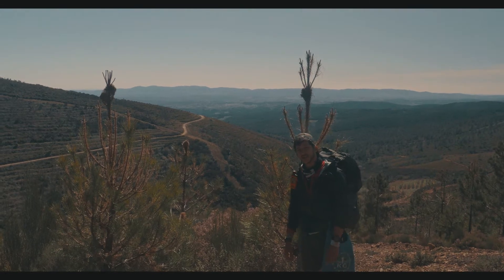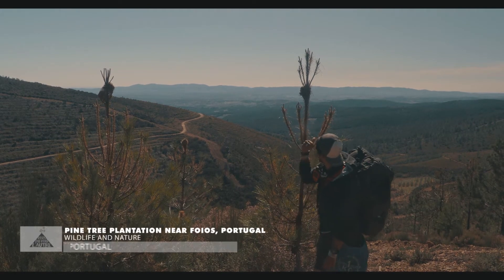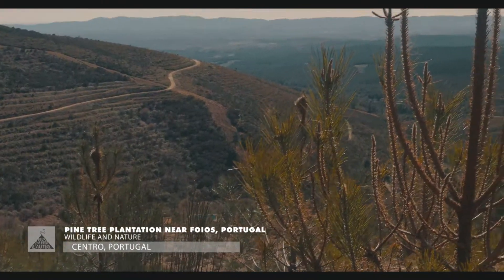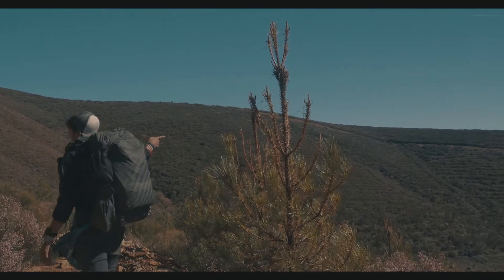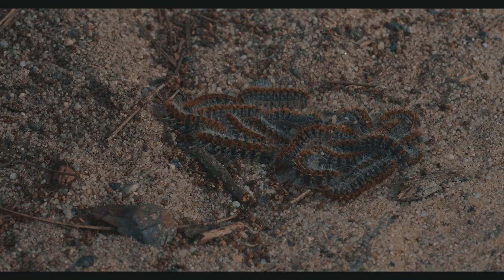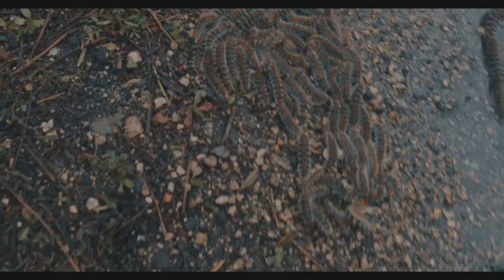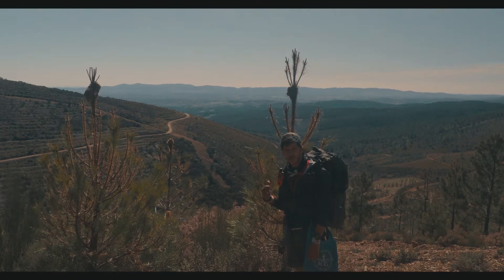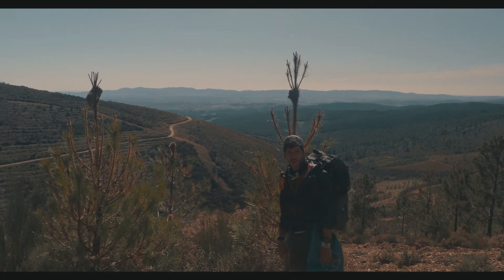NOW WE KNOW - How dangerous is the armyworm of the pine tree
2PVA - NOW WE KNOW How dangerous is the armyworm of the pine tree

Through this epic journey, it is needless to say that we learn a lot! Actually, we learn things everyday about diverse topics and this is maybe one of the most beautiful aspects of such an adventure! In the videos NOW WE KNOW we decided to share with you some info about random things we discovered on the trails.

In Portugal and in Spain we came across so many armyworms. At some points it was even a problem to set the camp at night. At this period, they are everywhere and you should know.. don't mess with armyworms, they are dangerous!

All footages are shot while hiking with minimum equipment.
Olympus Ambassadors, shooting with OMD EM1 MKII

A mine of info about this great European thru-hike!